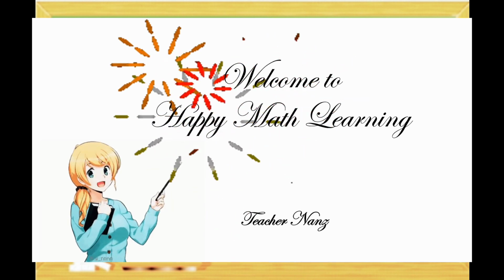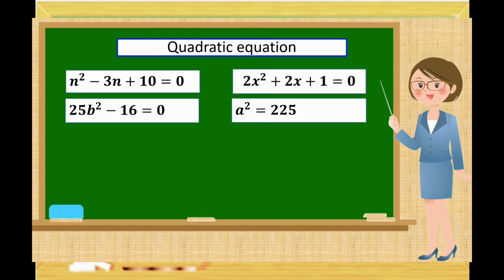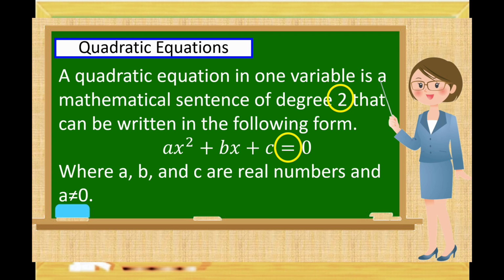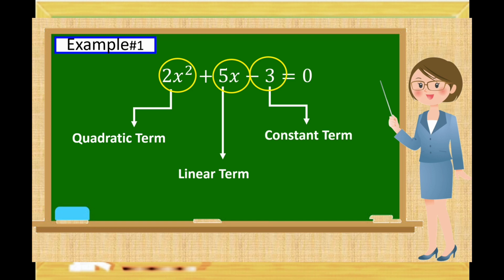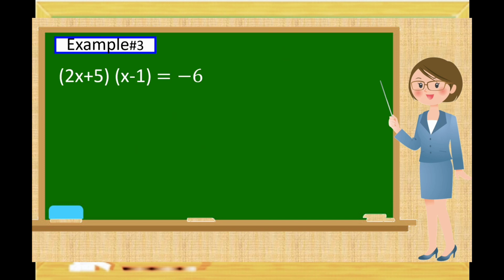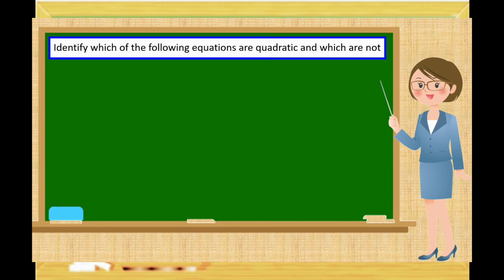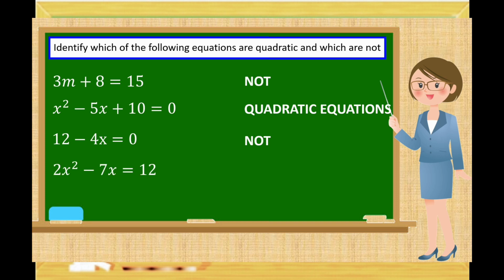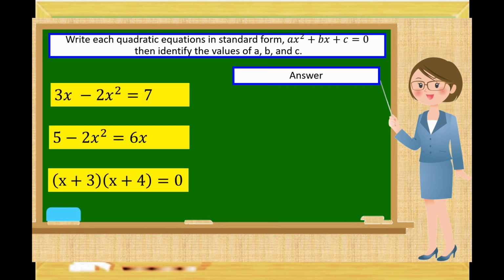ILLUSTRATING QUADRATIC EQUATIONS II HAPPY MATH LEARNING (MATHEMATICS 9)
Welcome to HAPPY MATH LEARNING channel. This video is all about Illustrating Quadratic Equations (Mathematics 9).

illustratingquadratic equations